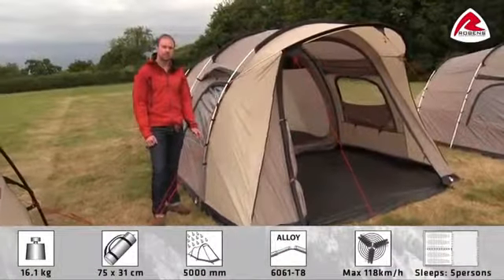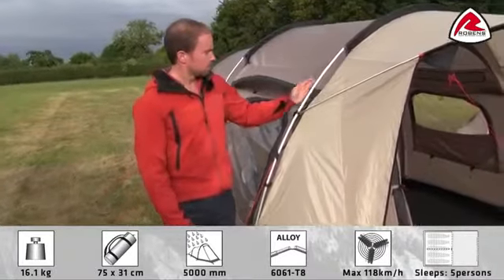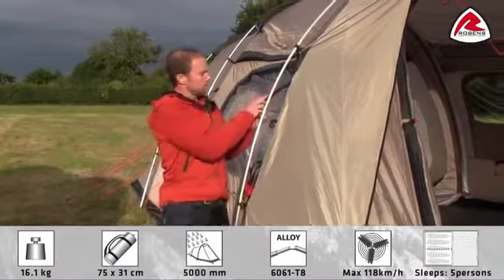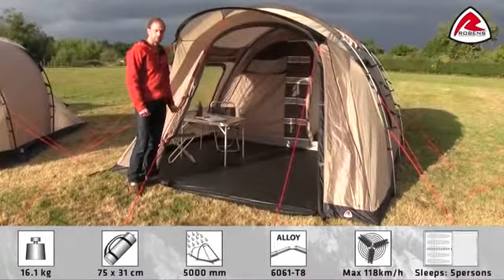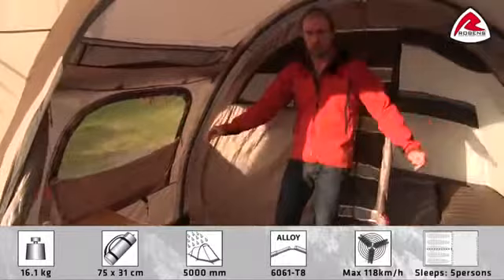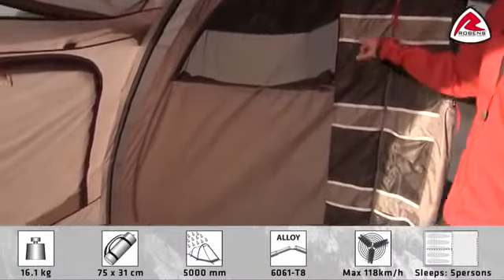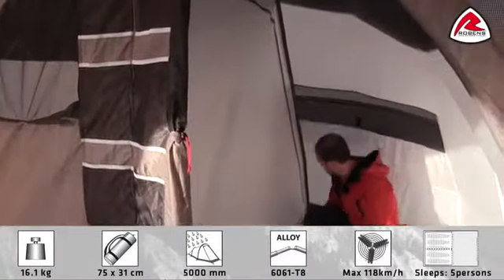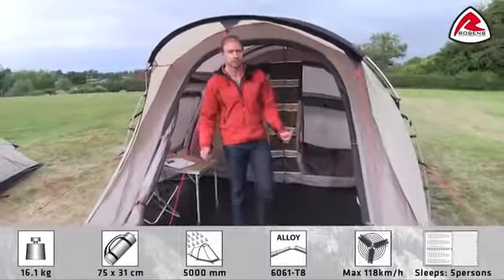Presentation tente Robens Scenic 500 - Bewak